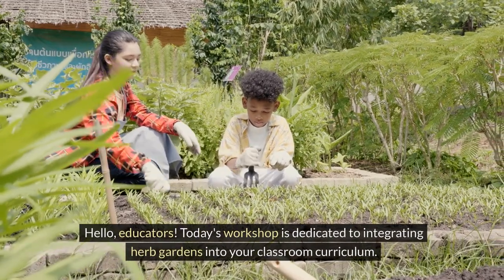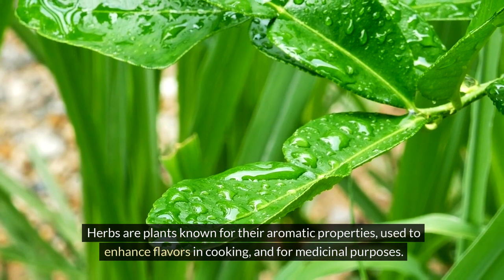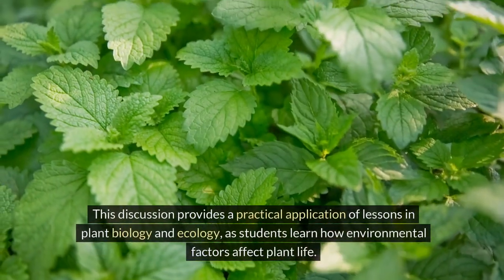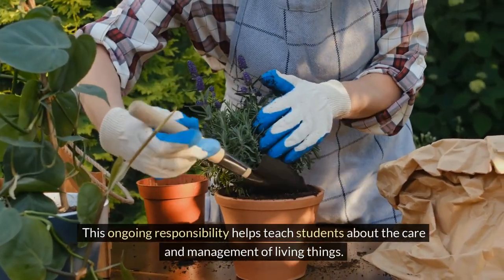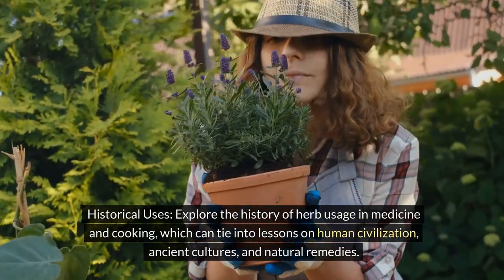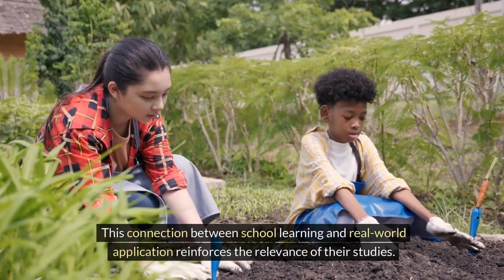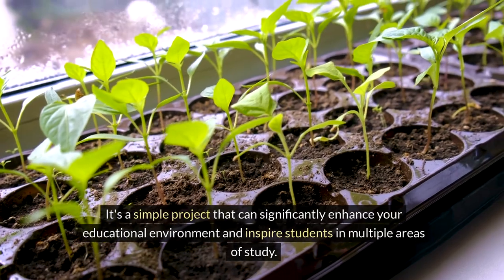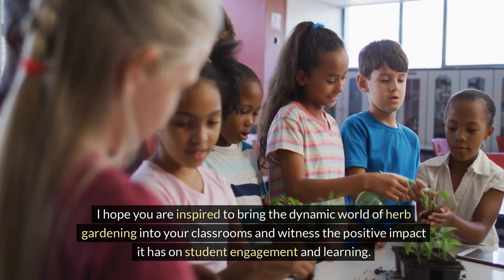Teaching About Herb Gardens